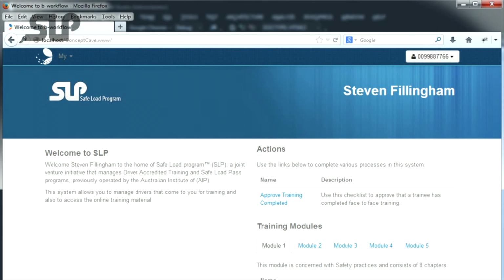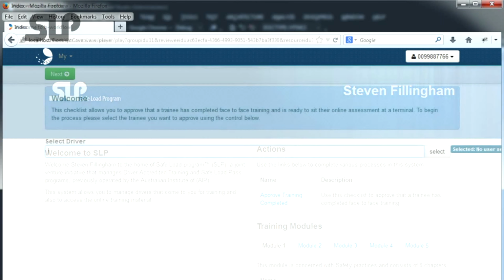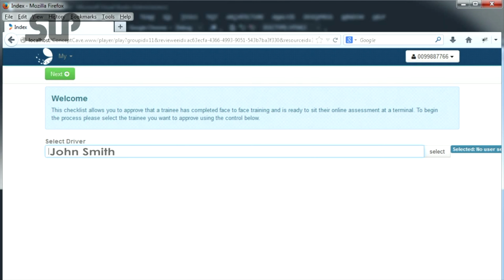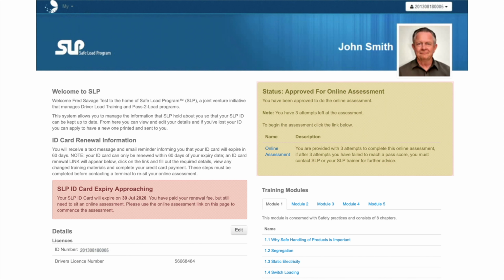Trainer approves face to face training (2020 Update)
Step by step process for Trainee approval of face to face training by an SLP licensed trainer